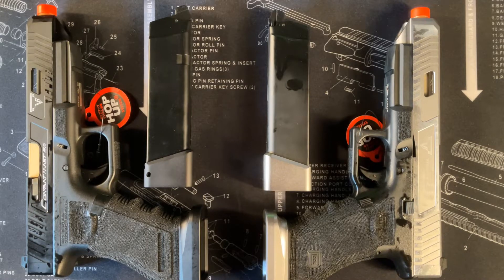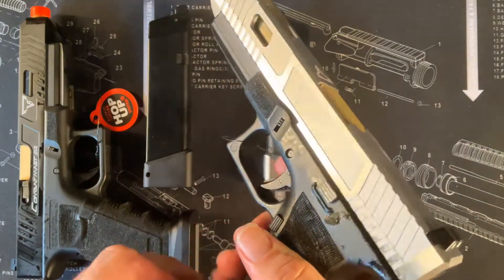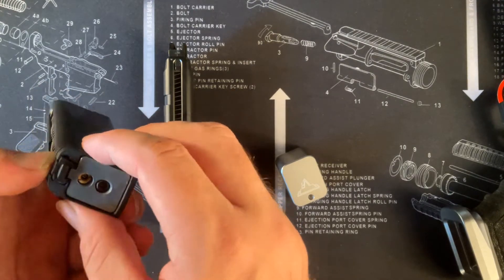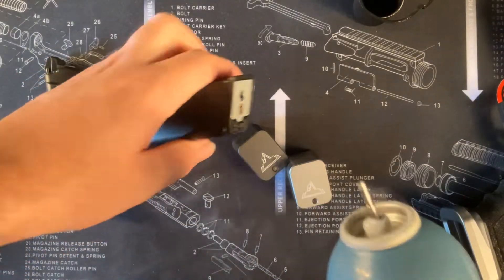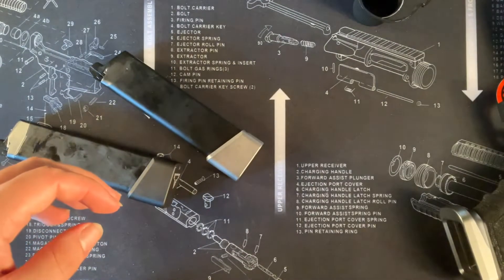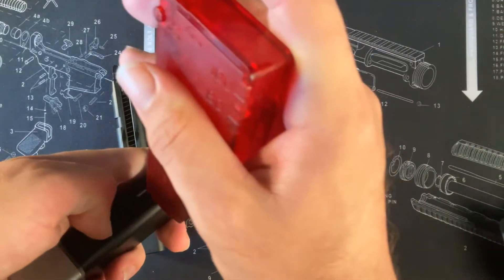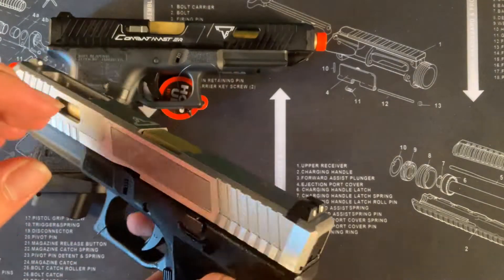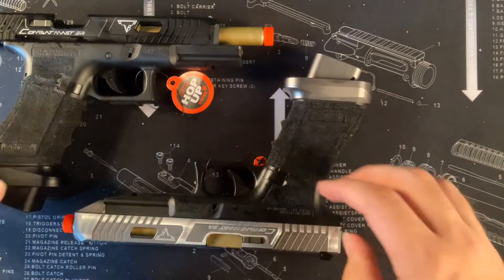Review of the G34 Gel Blaster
This is a quick review of the G34